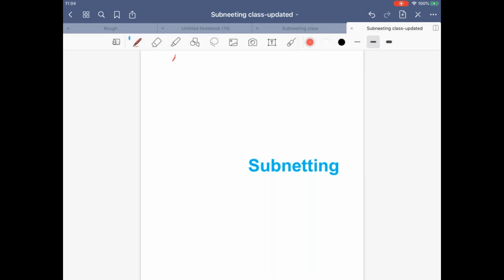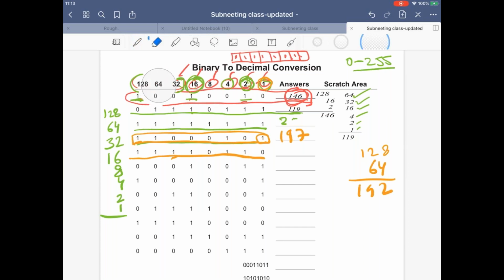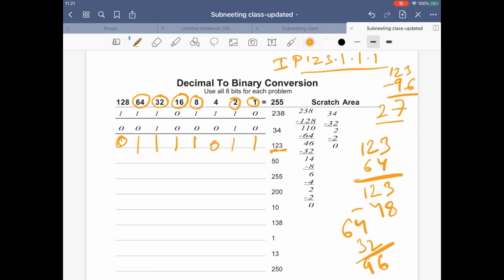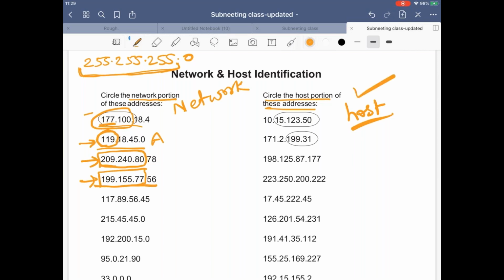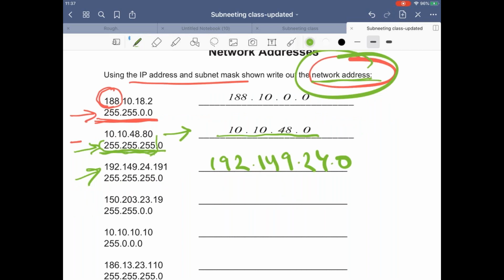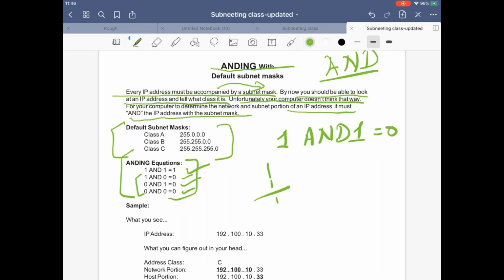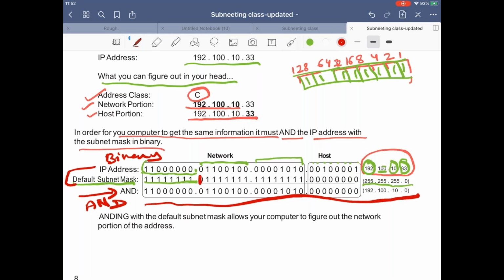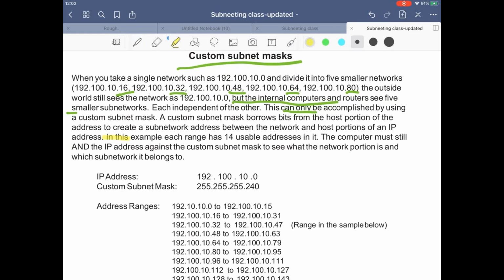CCNA Day 3 Subnetting part 1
Explanation of subnetting methods and implementations.